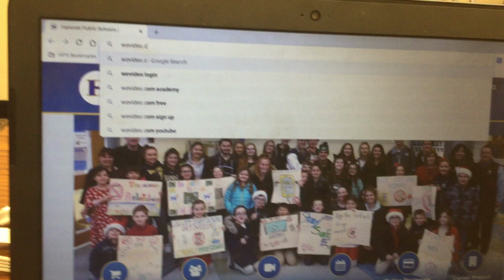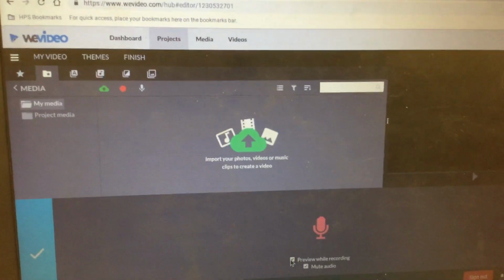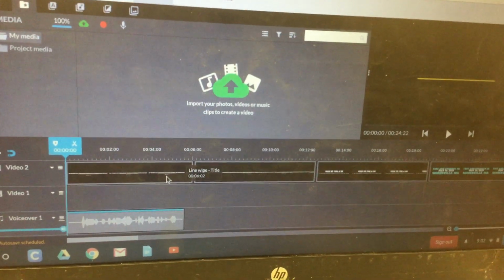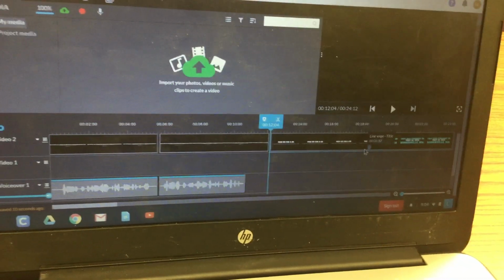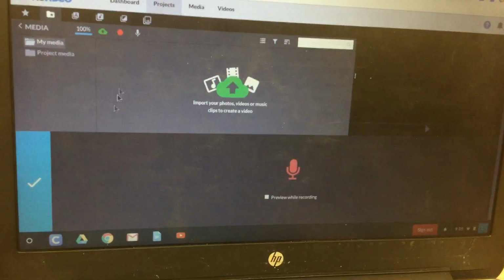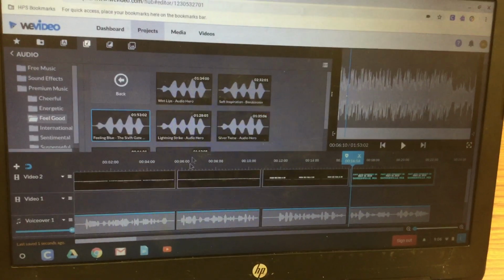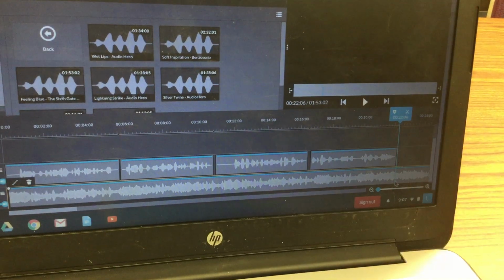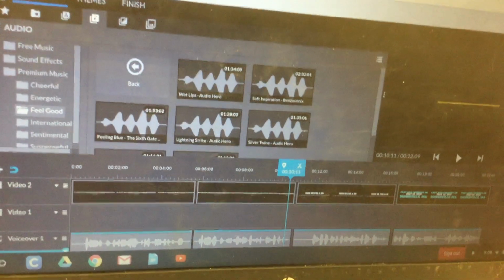Fundraiser Commercial Assignment 3: Voice and Music video directions